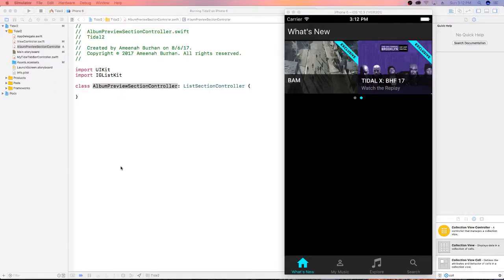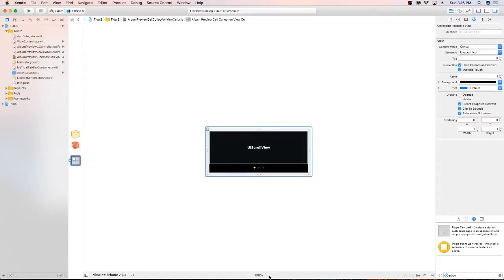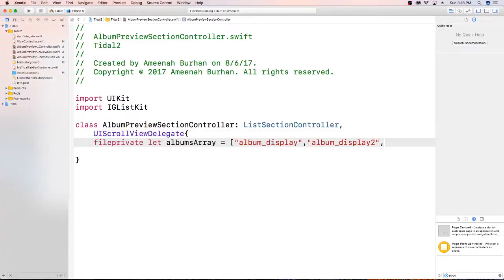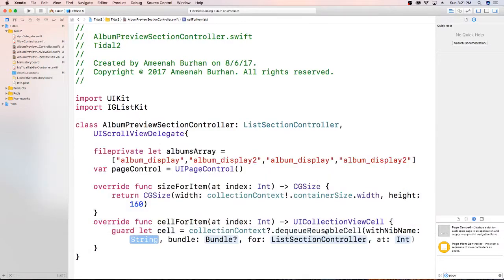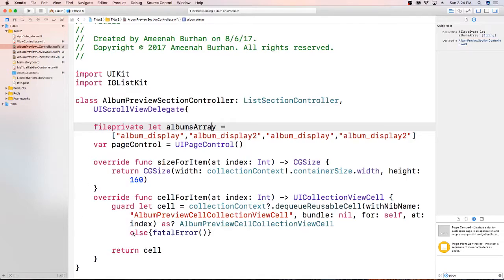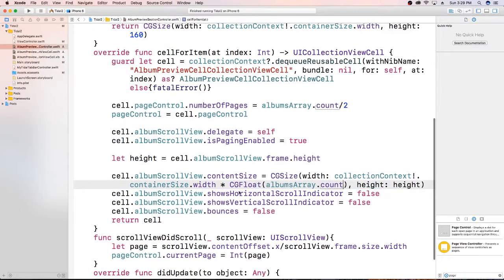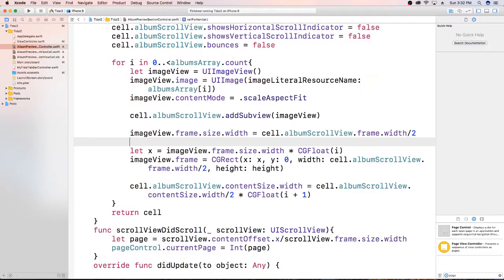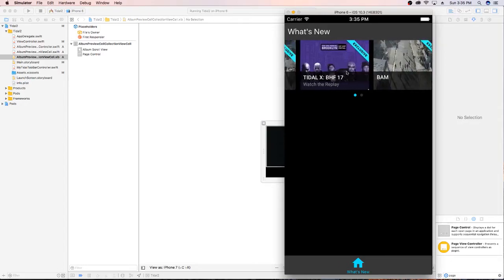Tidal App 5: UIScrollView